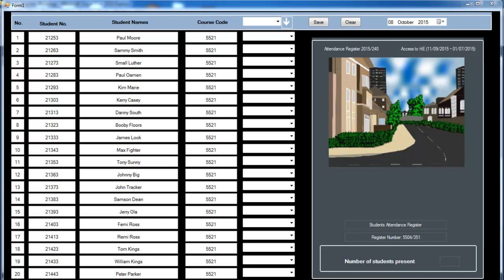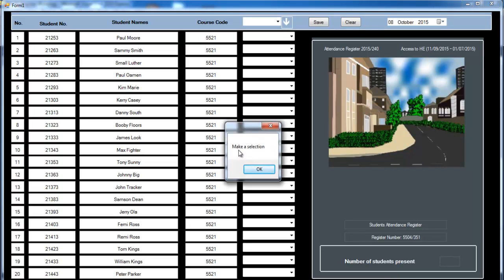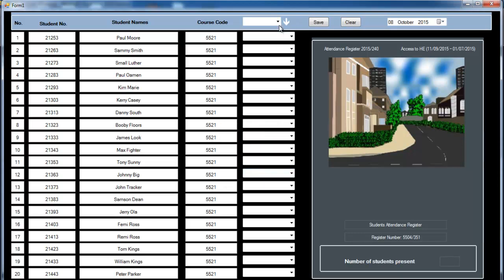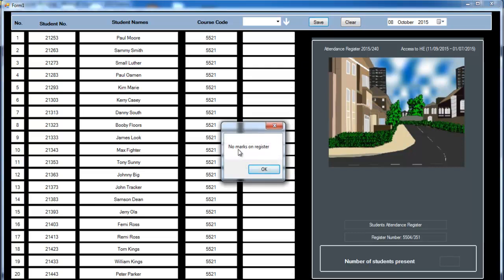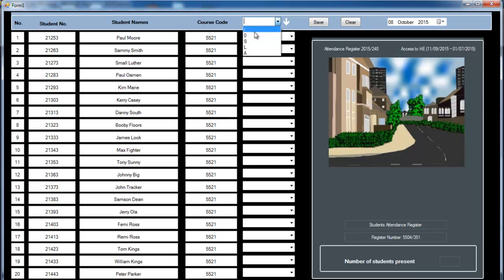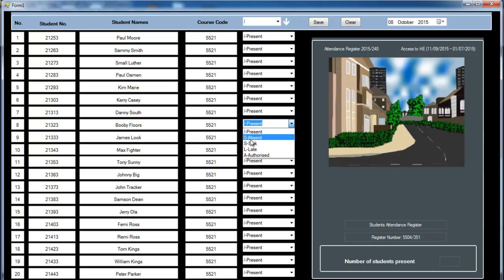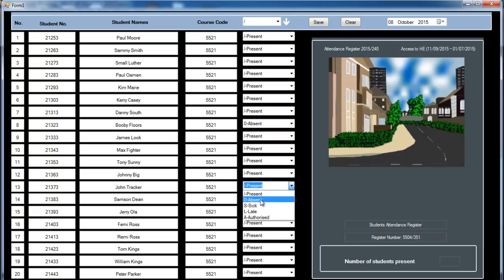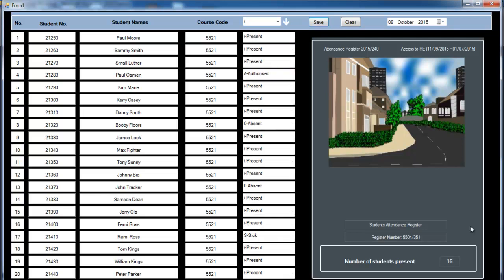How to Create Attendance Register in Visual C++ Tutorial 1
Create Attendance Register in Visual C++ using the following components Labels, Text Box, Combo Box Buttons and Picture Box.